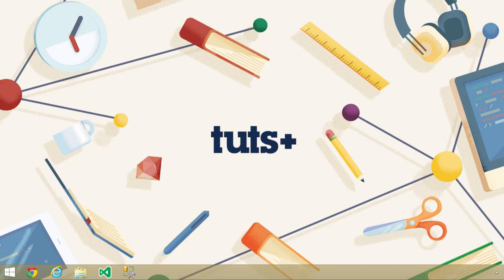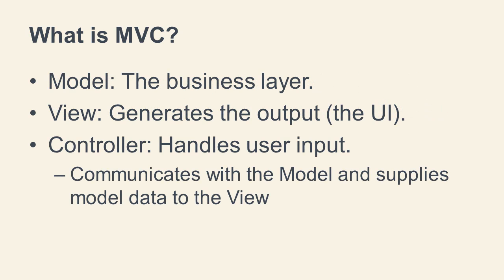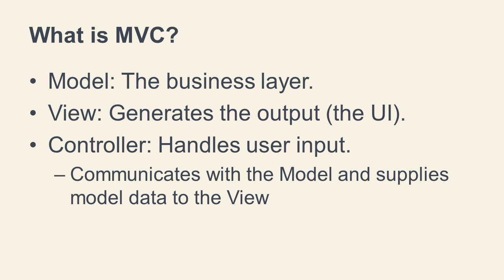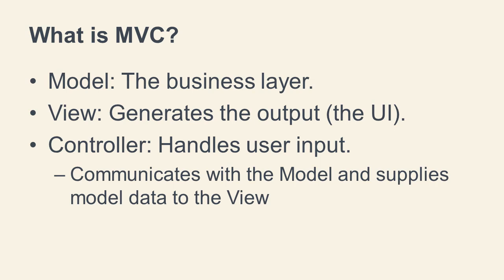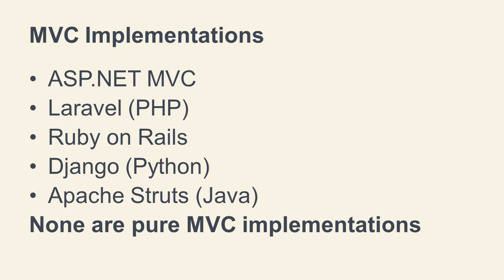Getting Started with ASP.NET MVC5: An Overview of MVC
Lesson 2 of 17, a Tuts+ course on Getting Started with ASP.NET MVC5 taught by Jeremy McPeak. Become a Tuts+ member to get access to hundreds of new courses and eBooks!